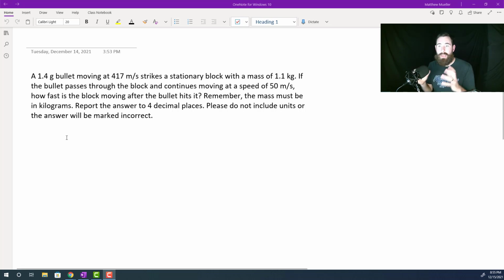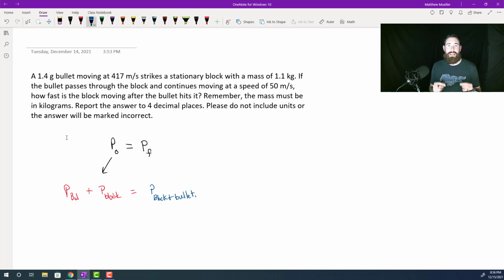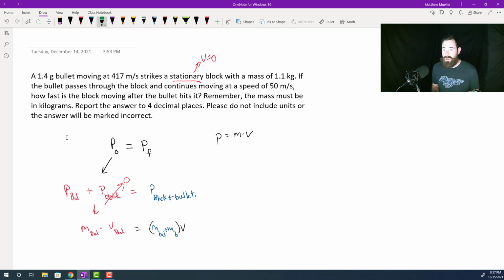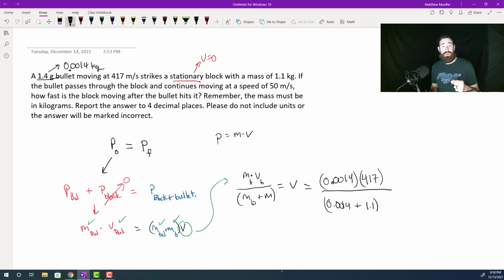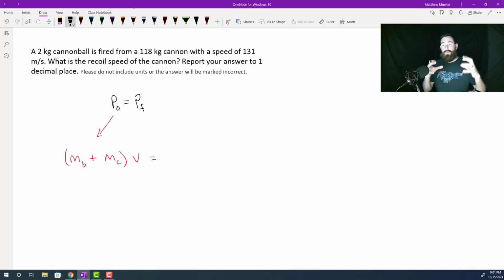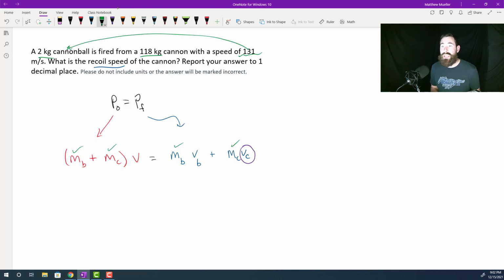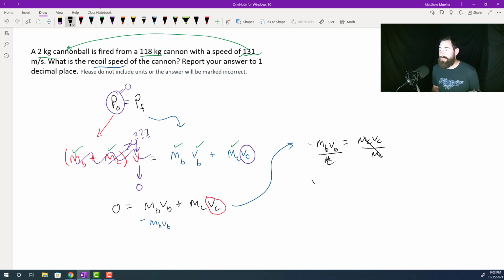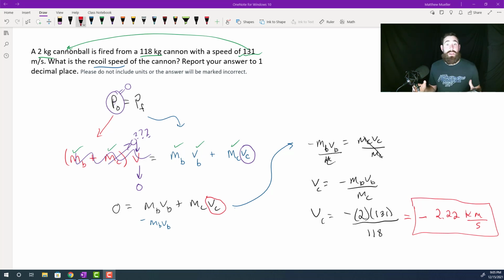LUOA 3.12.T examples